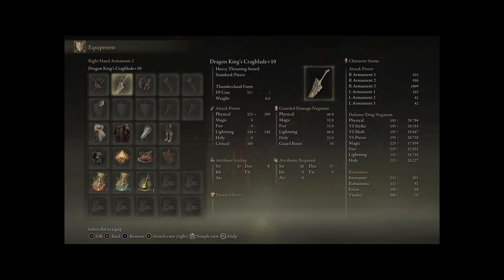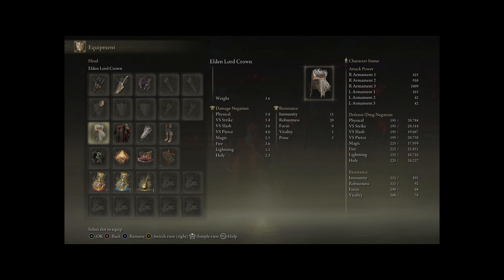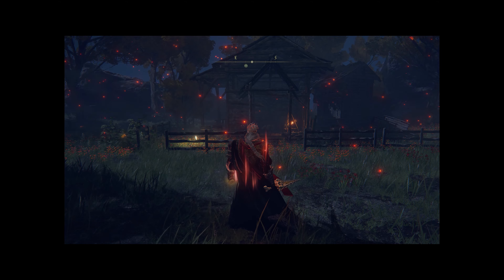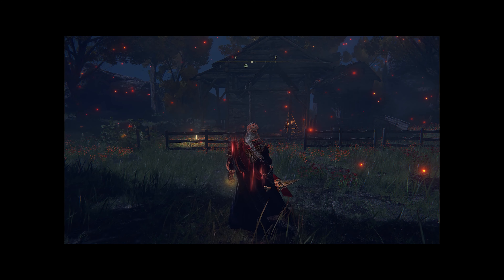Elden Ring - Dragon Kings Cragblade at Max Level Vs Warmaster - One Hit Kill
Dragon Kings Cragblade at Max Level Vs Warmaster Results in a One Hit Kill!!